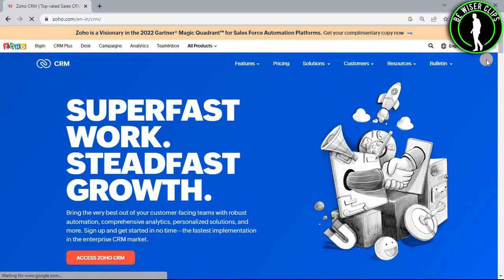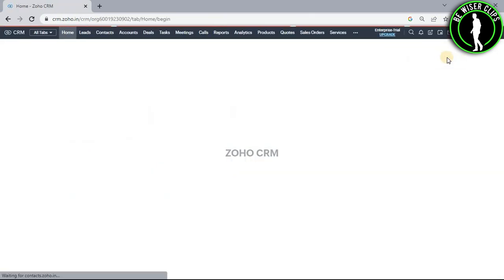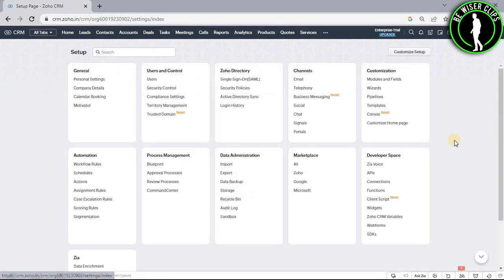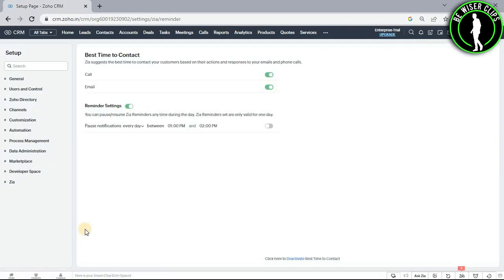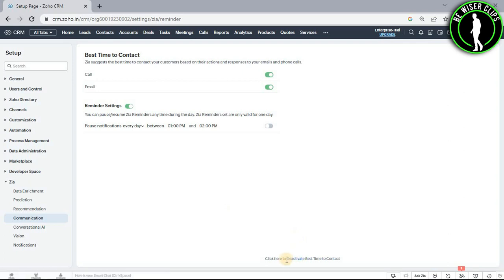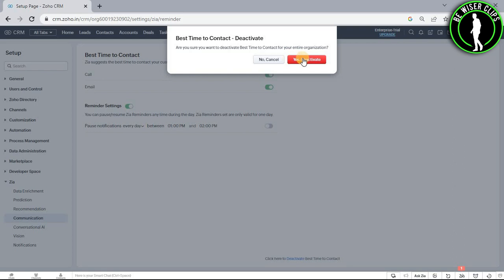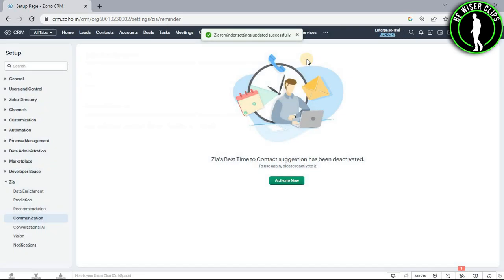How To Delete Communication on Zoho CRM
How To Delete Communication on Zoho CRM | Zoho CRM Tutorial

This video shows you How To Delete Communication on Zoho CRMEasily! Watch this Video till the end to learn How To Delete Communication on Zoho CRM.

Were you able to figure out How To Delete Communication on Zoho CRM? Share this with your friends who want To Delete Communication on Zoho CRM.

Problem Solved in this Video-:

zoho
zoho crm
zoho corporation
sales
crm
zohocorp
cloud computing

What Do you Think of How To Delete Communication on Zoho CRM?